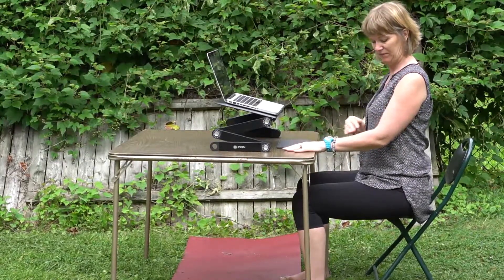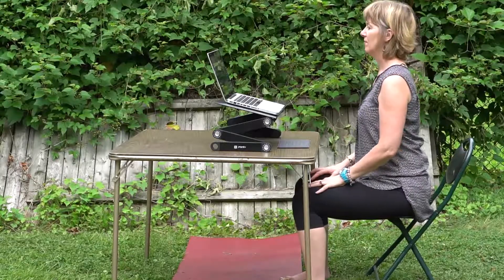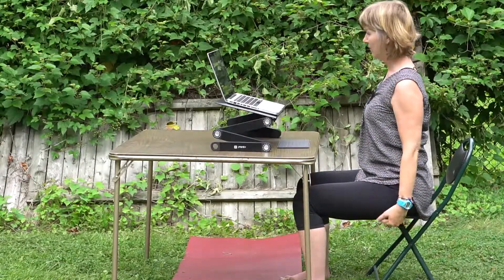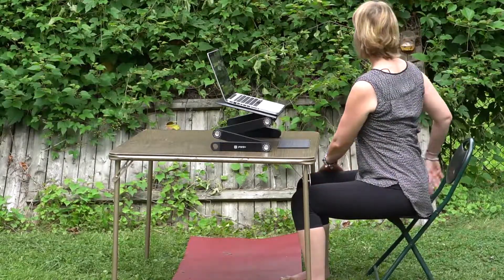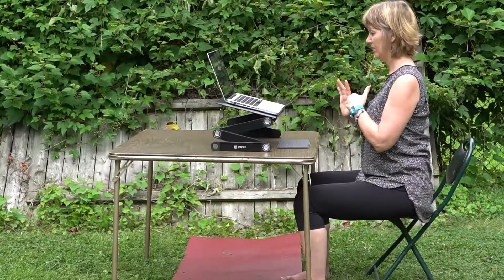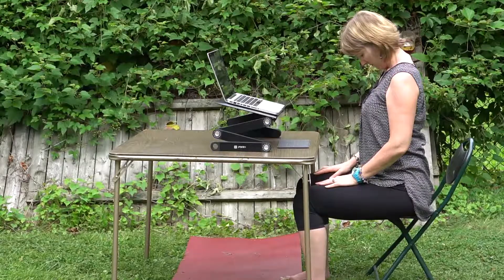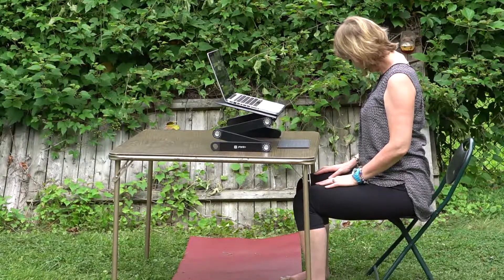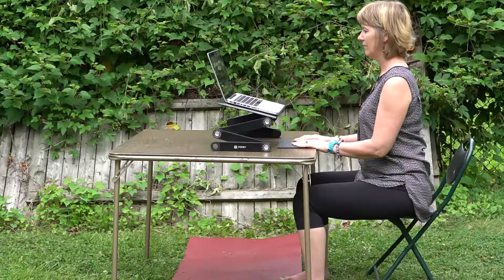Yoga at Your Desk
Allow slow movement maven, Joanne Spence, to lead you in a short chair yoga practice to unwind your mind and your body.